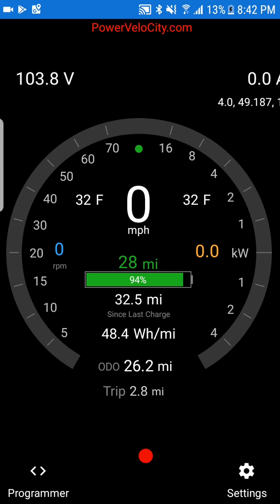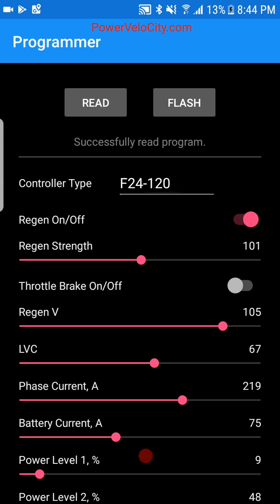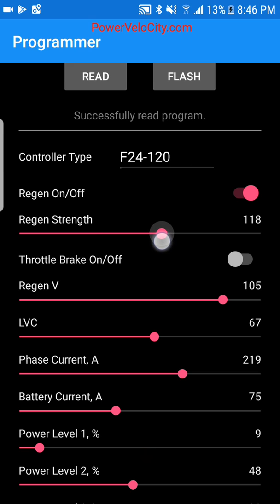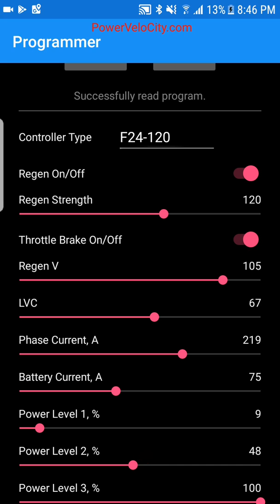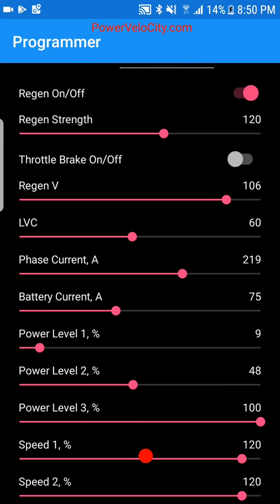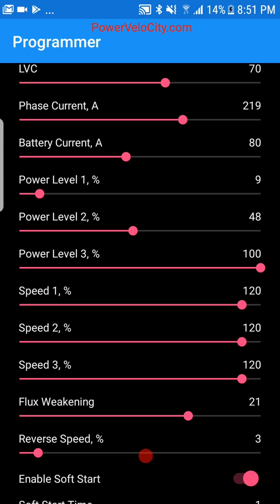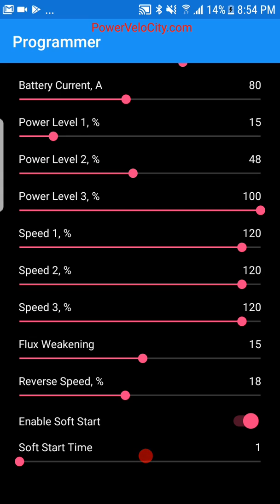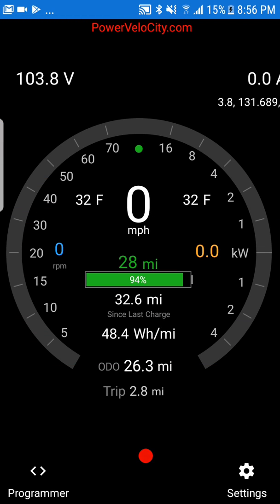Programmer Overview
This is a quick overview of the Programmer portion of the PowerVeloCity smartphone app for PV controllers.